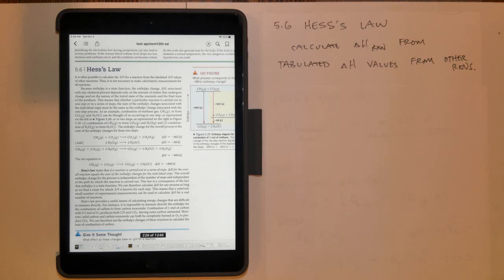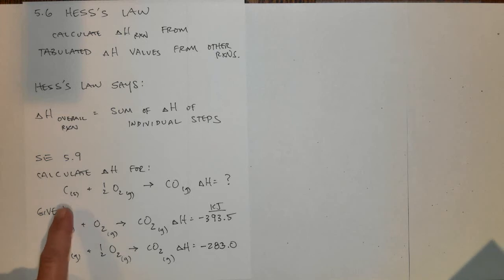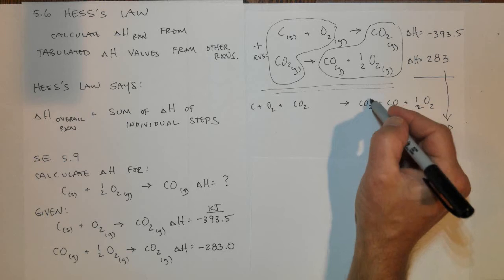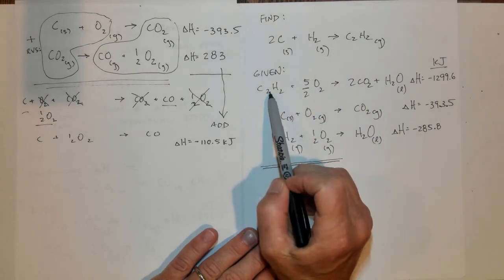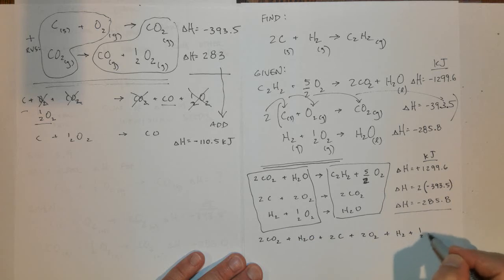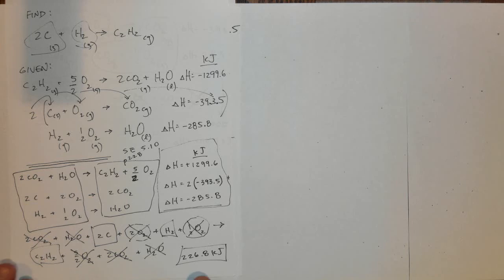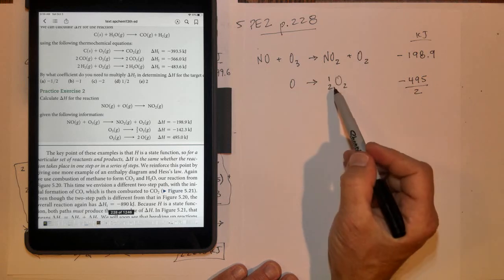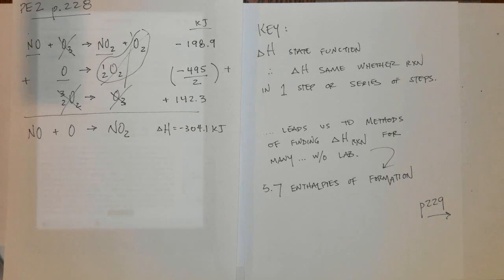Ch5.5 Hess's Law 2020